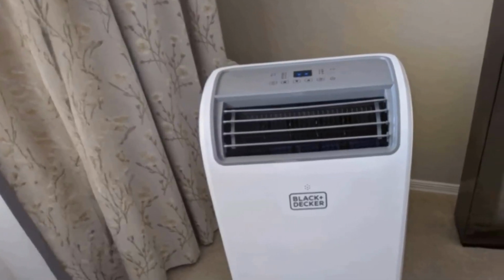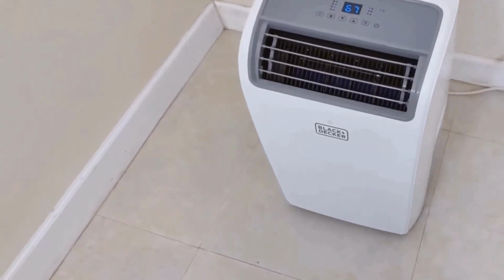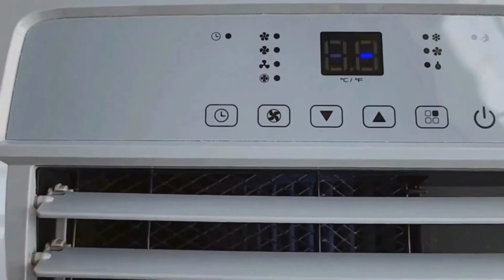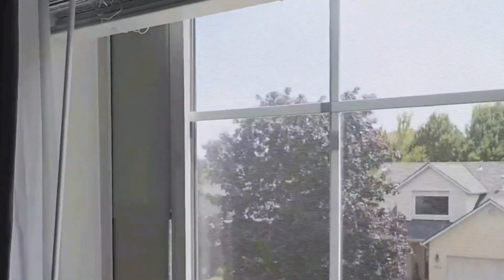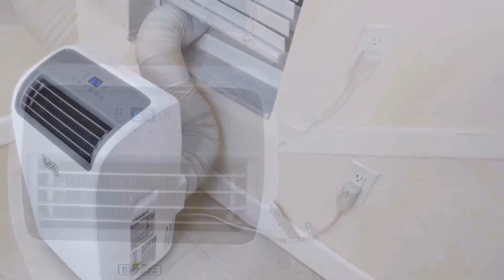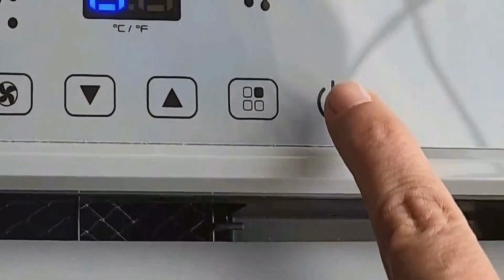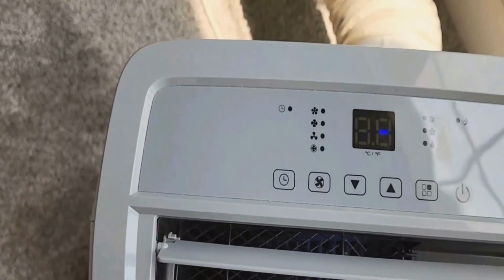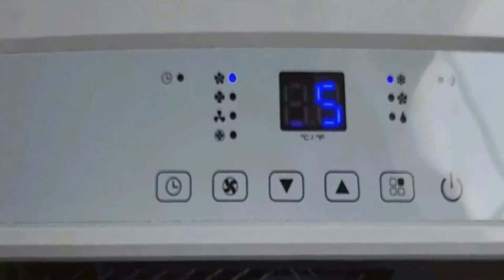BLACK+DECKER 14,000 BTU Portable AC Review: Easy Setup & Follow Me Remote 2025